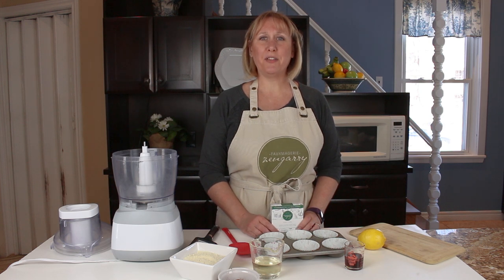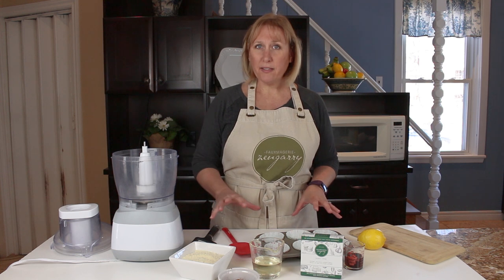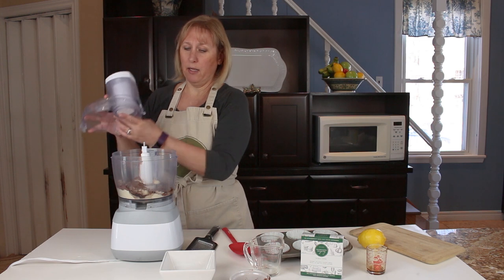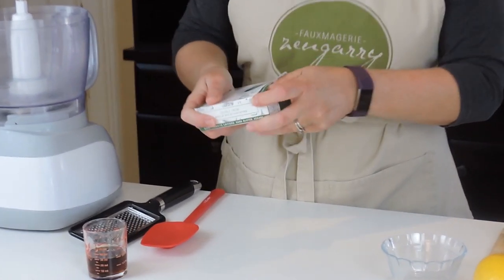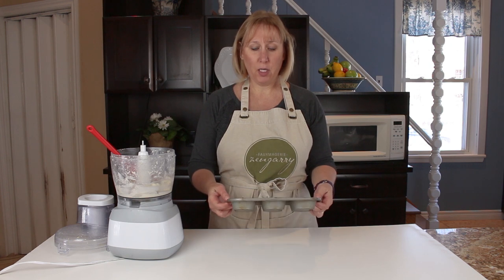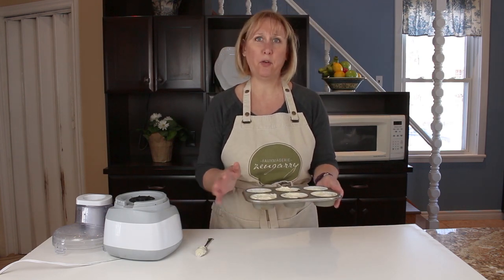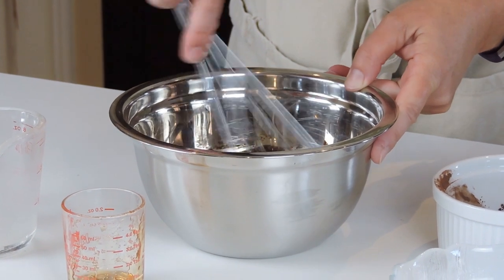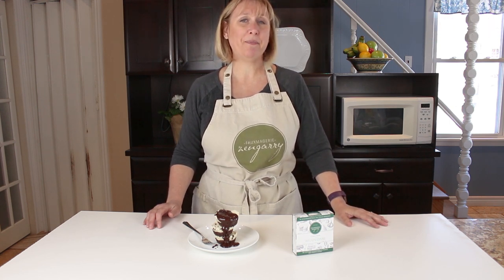EASY VEGAN DOUBLE CRÈME BRIE CHEESECAKES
These melt-in-your-mouth delicious little cheesecakes are so rich and creamy, it’s hard to believe they contain no dairy! If you are looking for a chocolatey vegan dessert to fill your sweet craving, you must try these!